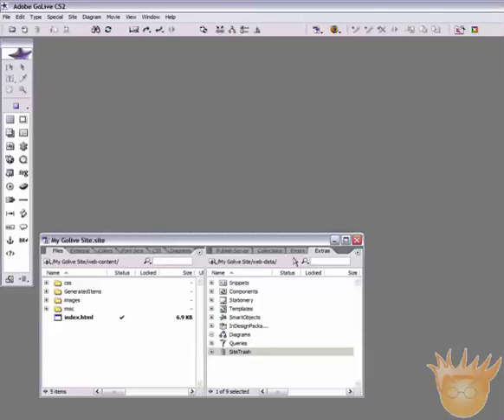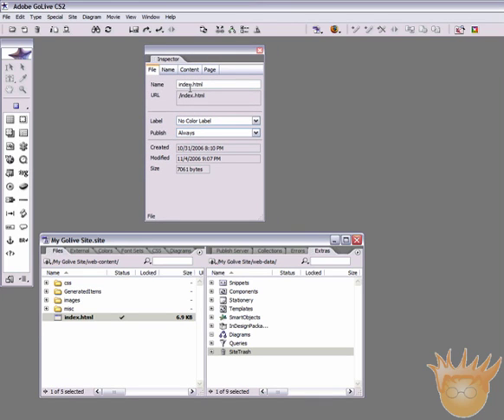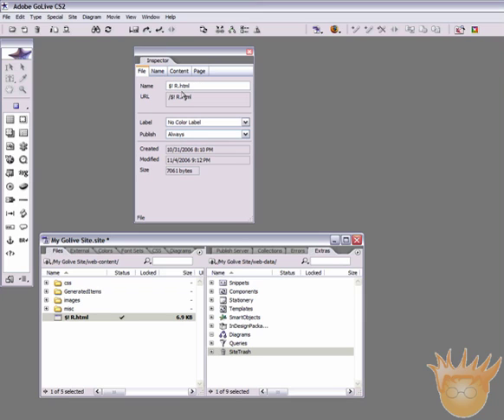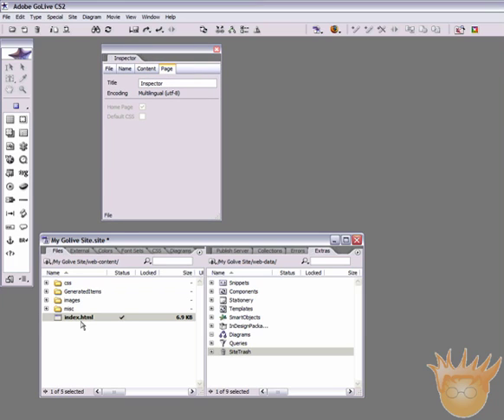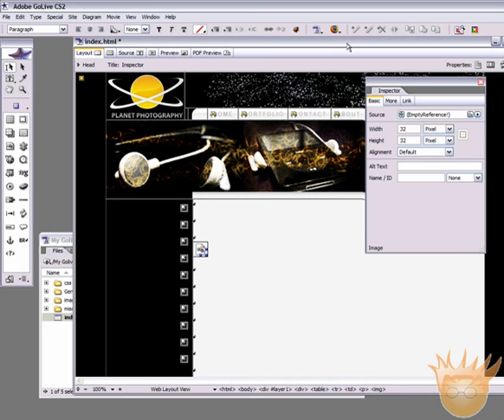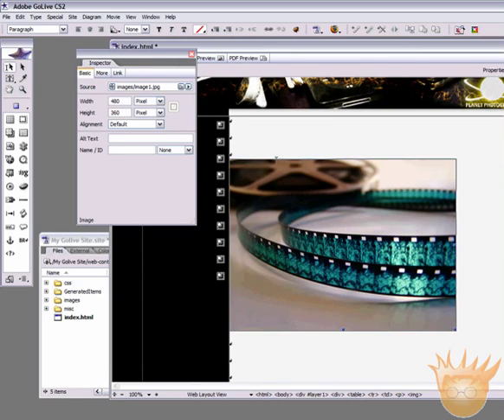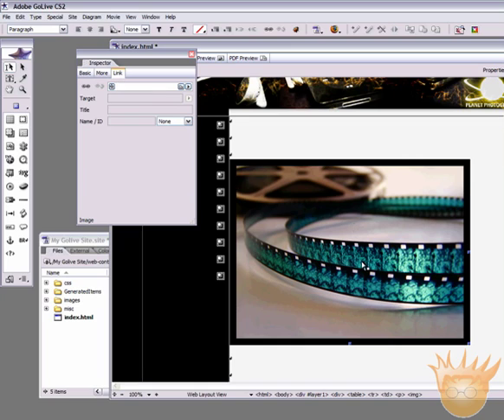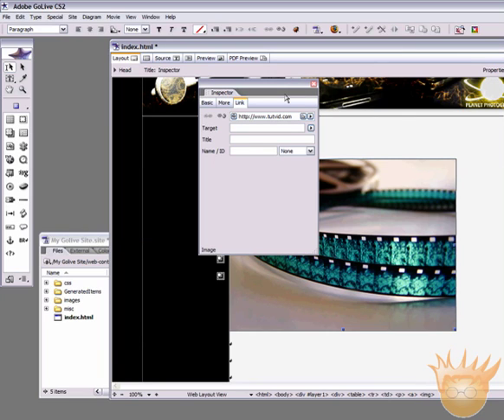Learn about Golive's Inspector palette - tutvid tutorial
Learn all about the Inspector palette in Golive.